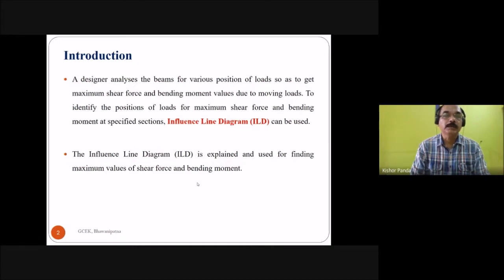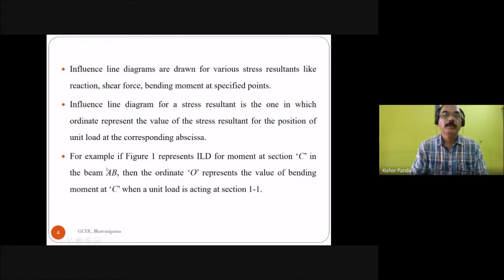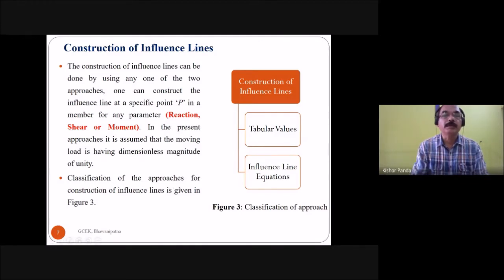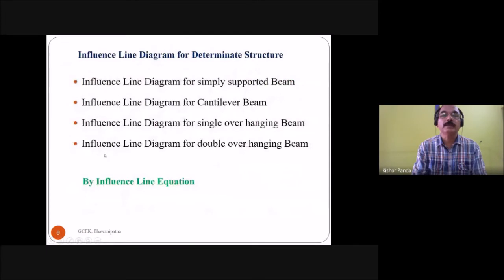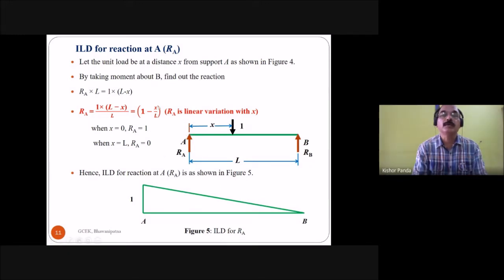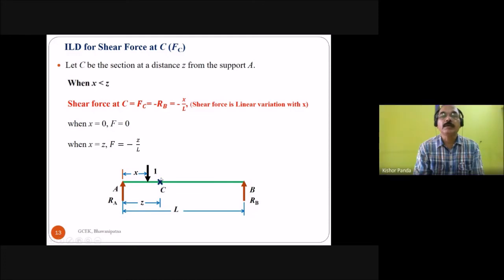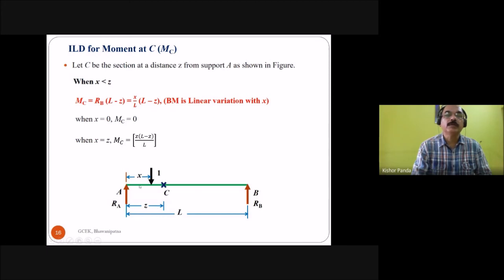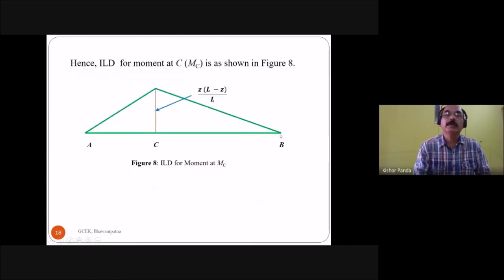Influence Line Diagram for Simply Supported Beam